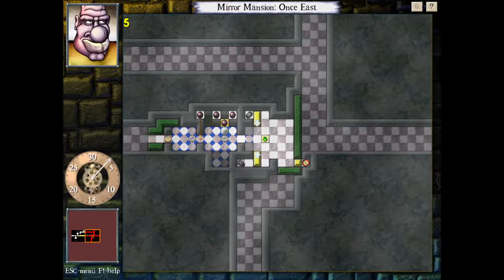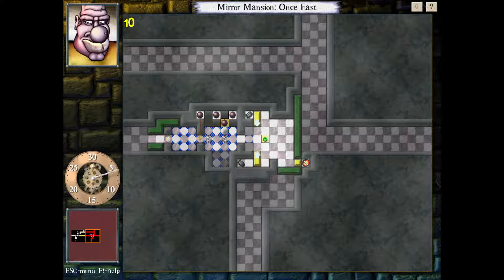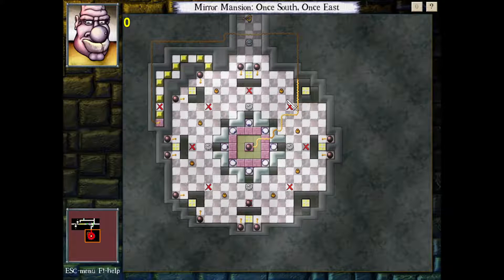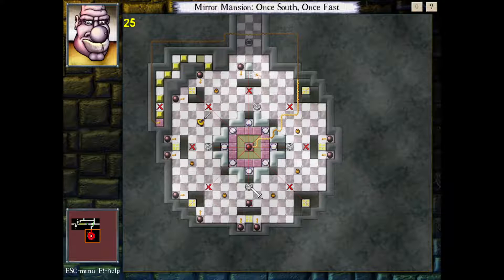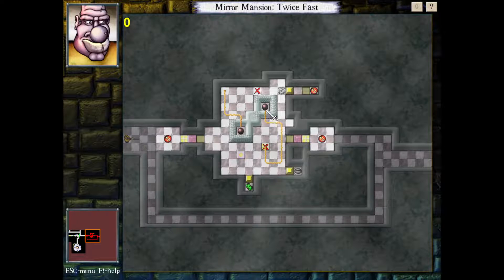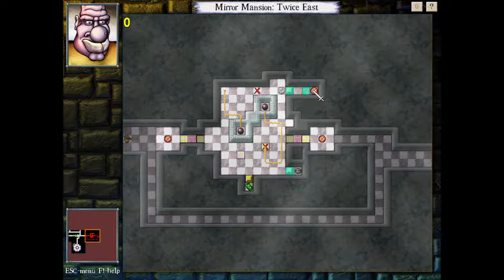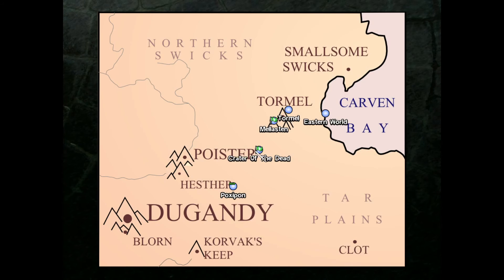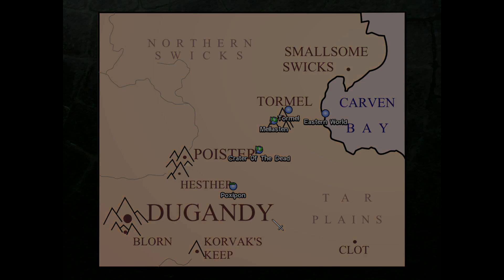DROD: Homeward Adventure – Mirror Mansion (Episode 8)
A nice short level with a number of relatively simple rooms.

Homeward Adventure is a hold by Jeff_Ray, a veteran DROD player and LPer. It purports to be large and contain a story. The hold can be found here: